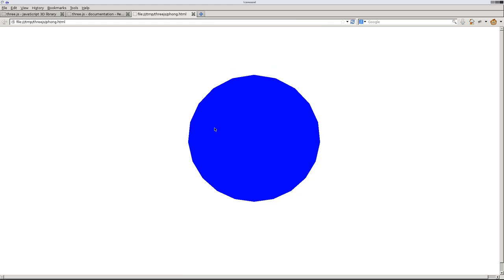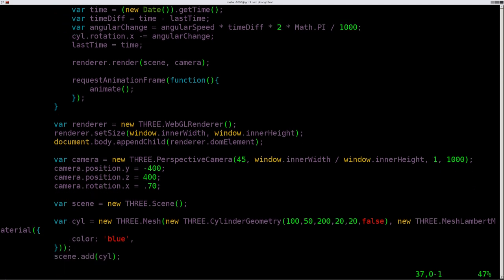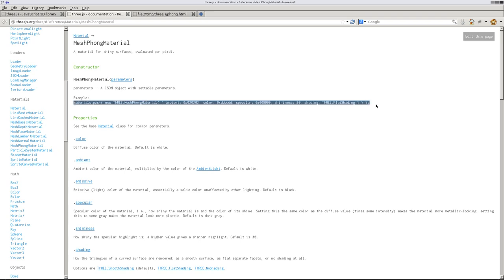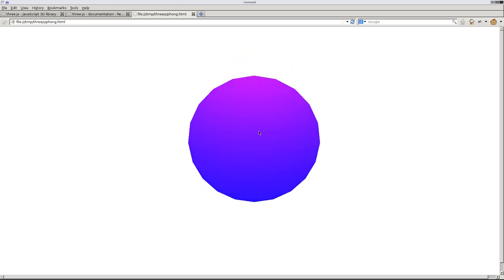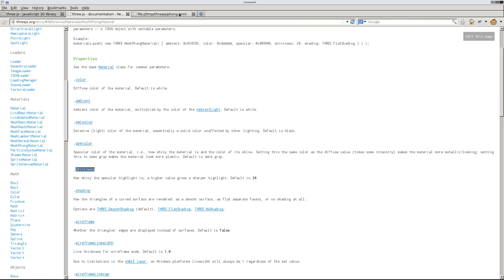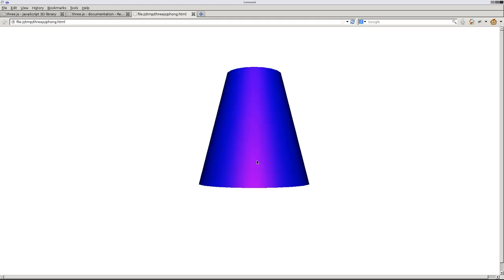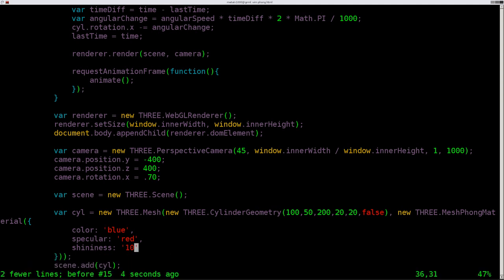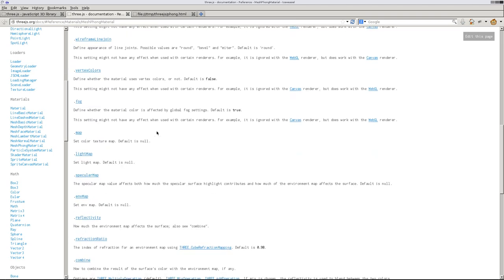Phong Material with Shininess and Lighting HTML5 3D Using Threejs Linux Tutorial